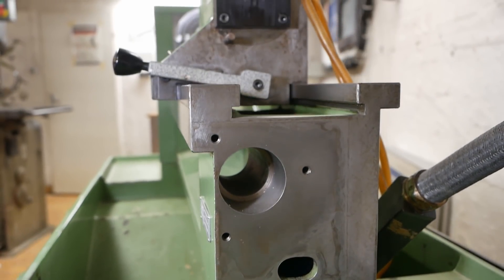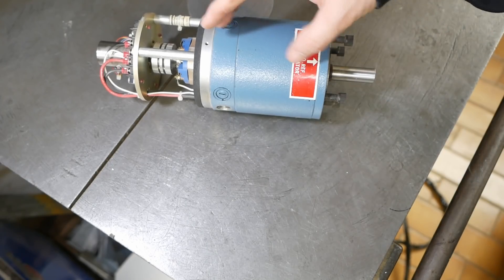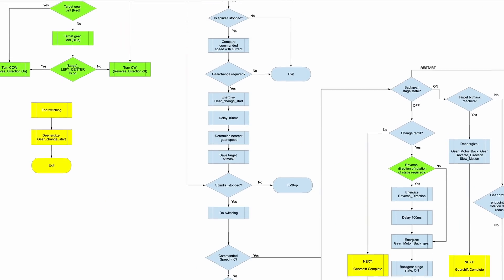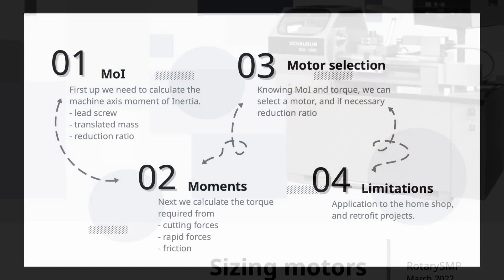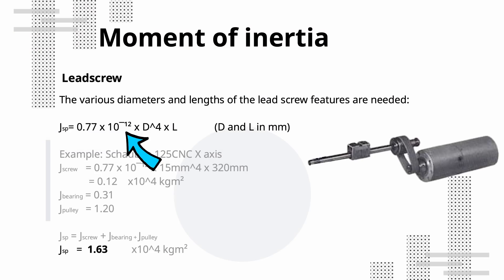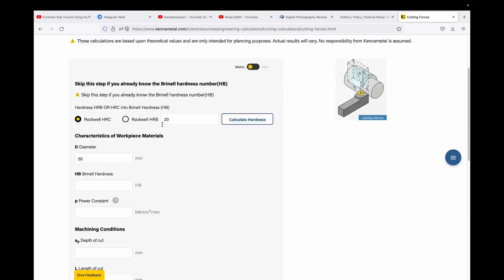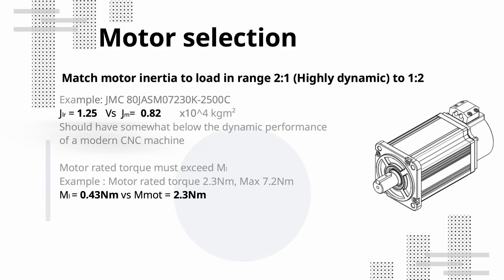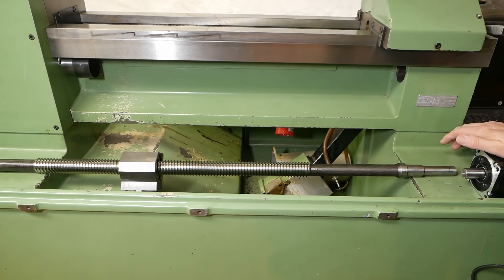How to select CNC axis drive motors.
I look at how to determine the motor size for your project. Based on calculating the moment of inertia and torque required of a servo motor or stepper to power a CNC axis.
Schaublin lathe retrofit Ep.31

00:00 - Intro
00:21 - Cleaning the data plate
00:35 - Why replace the existing motors?
01:39 - Responding to variator comments
02:56 - Motor options
03:36 - A formal course in CNC machine tool design
04:21 - Moment of inertia
06:30 - Torque
07:41 - Motor selection
08:47 - Other considerations